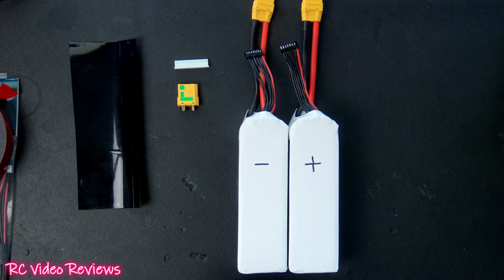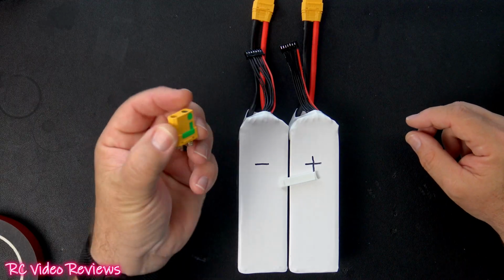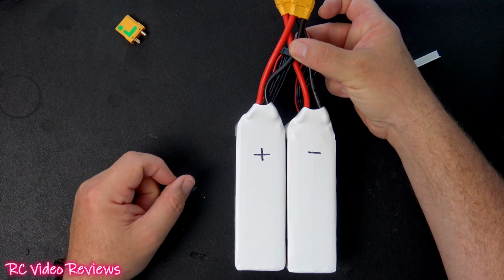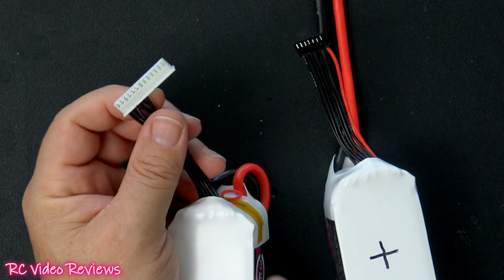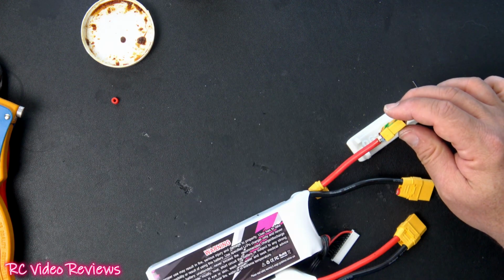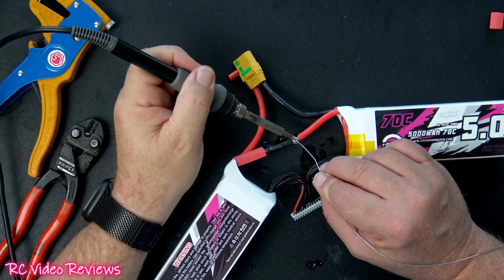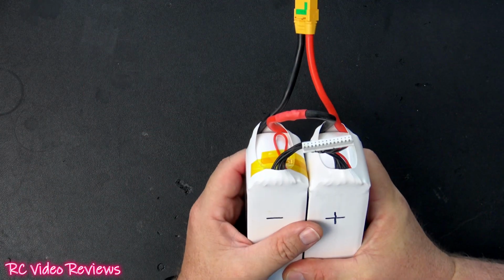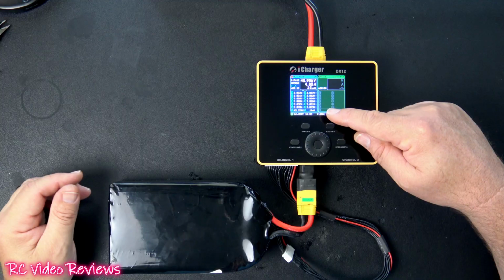You’re Wasting Money on 12S Batteries – Do This Instead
Tired of overpaying for 12S batteries? In this video, I’ll show you how to safely build your own 12S battery using two 6S packs — no soldering, no sketchy shortcuts. Whether you're flying FPV, building an e-bike, or powering a DIY project, this simple method saves you money and gives you full control over your power setup.

✅ What you'll learn:

Why 6S packs are more cost-effective than prebuilt 12S
How to connect 6S batteries in series (step-by-step)
Safety precautions and tools you must use

⚠️ Always follow safe battery handling practices. This guide is beginner-friendly, but safety comes first.

👇 Drop your questions or setup ideas in the comments.